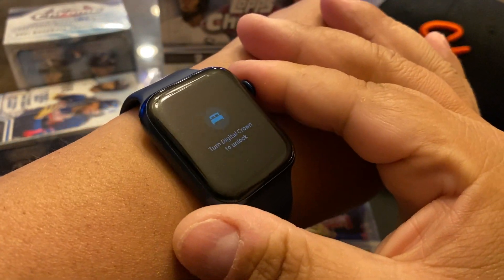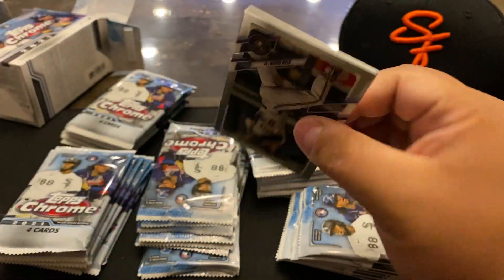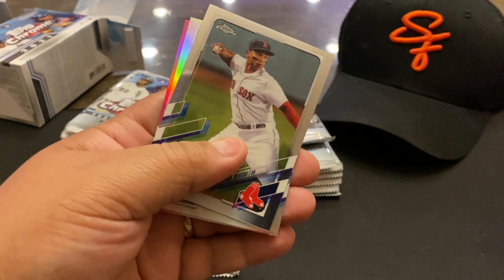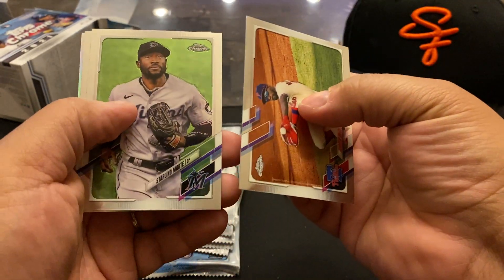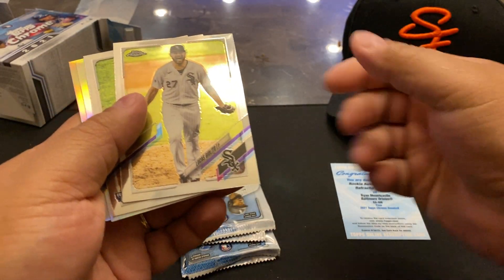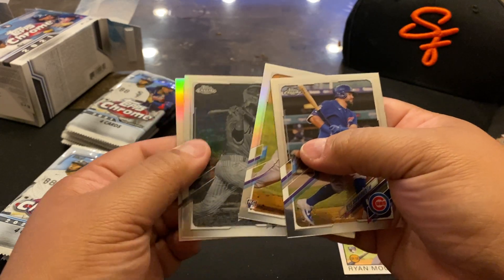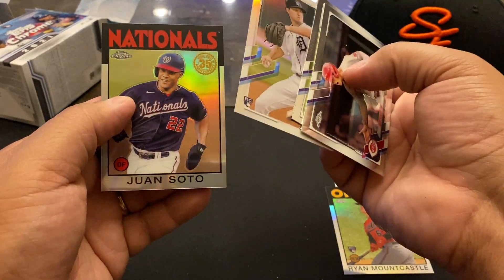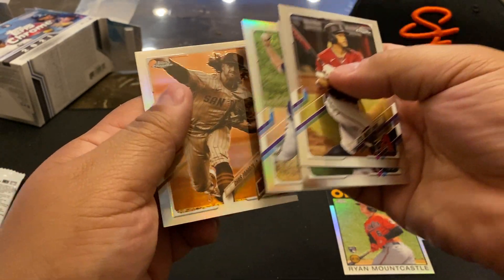Five 2021 Topps Chrome Blaster Boxes Late Night Rip - Top Rookie Auto Redemption Blue Refractor!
Well the Topps Shipping Snail finally showed up after two weeks and dropped these 5 blaster boxes off and it looks like it was worth the wait as I pulled a redemption rookie auto blue parallel (/150) of……..well you’re gonna have to watch the video to see.